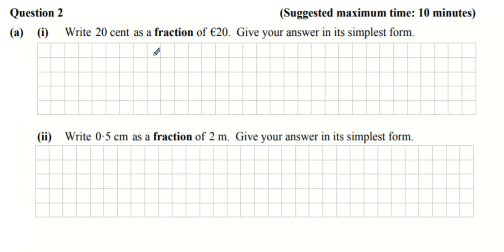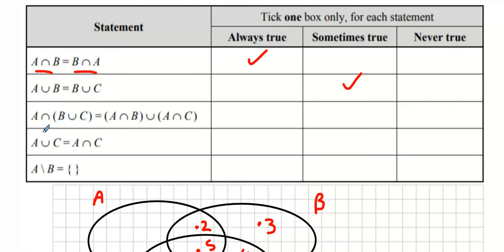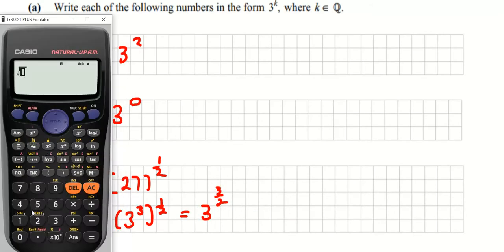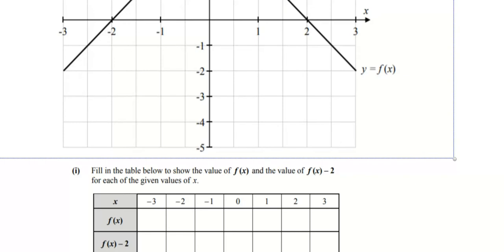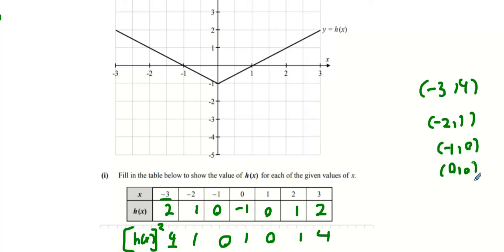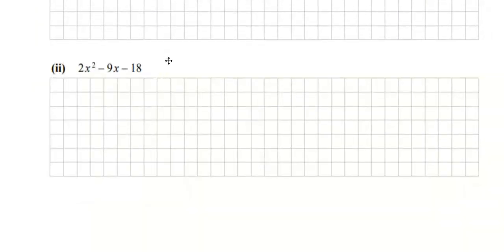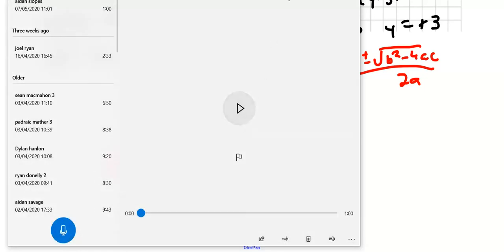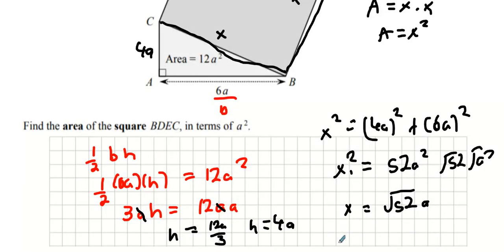jc 2016 p1 q2q3q4q7q910q11q12q13